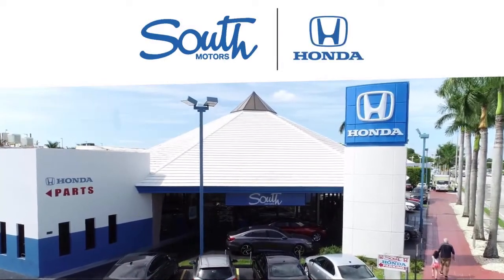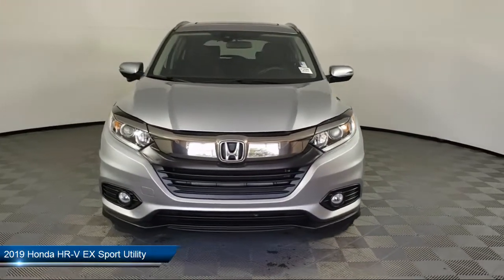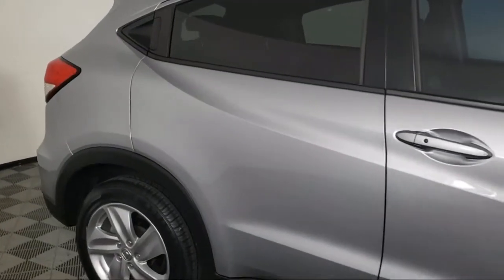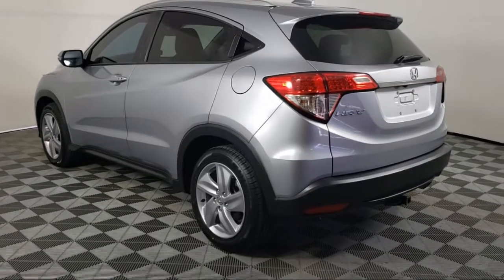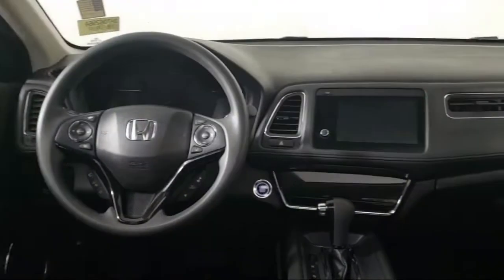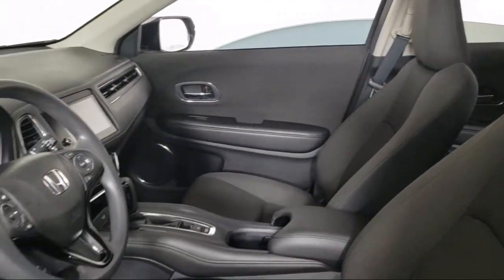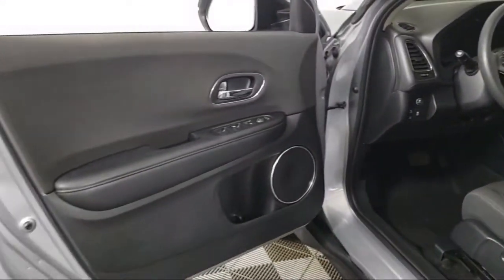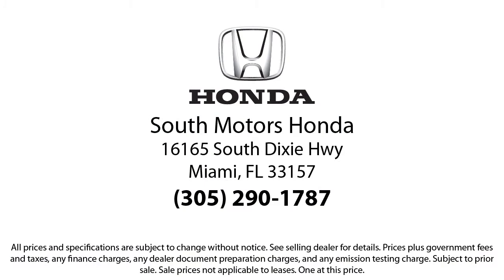2019 Honda HR-V EX Sport Utility For sale in Miami Pinecrest Kendall Palmetto Bay Cutler Bay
2019 Honda HR-V EX Sport Utility Stock Number: 3H706296A Vin:3CZRU5H52KM726512.